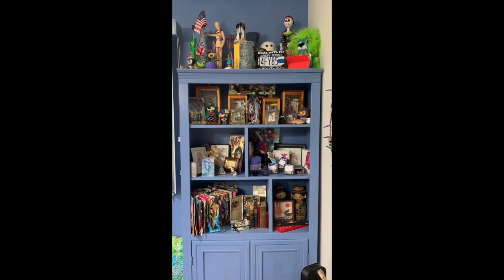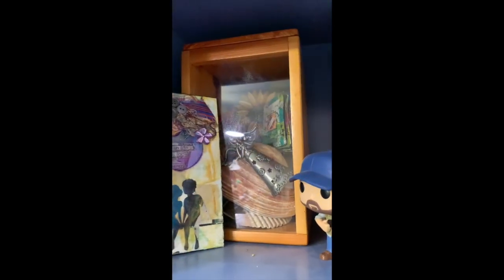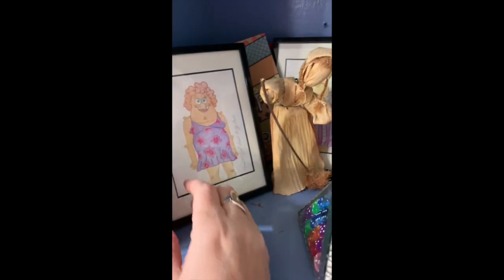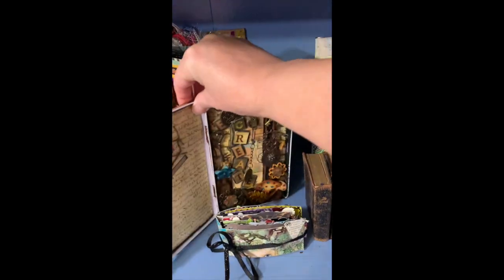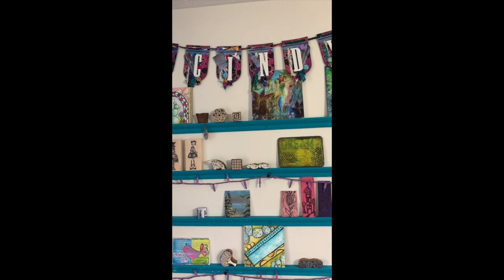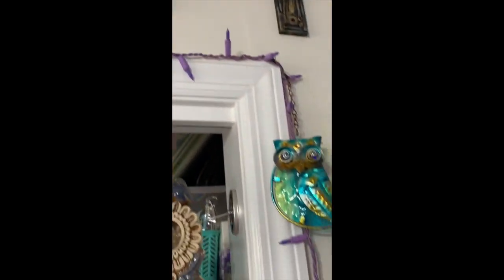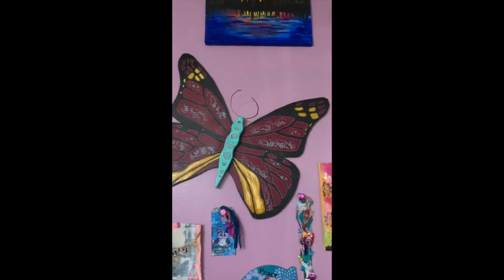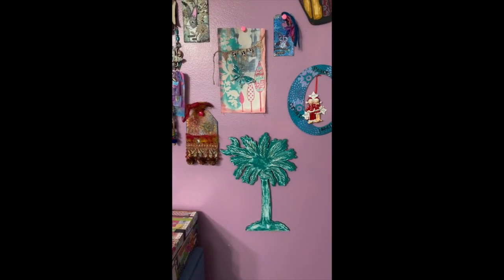January Hop- Favorite Things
I create art to help me get Thru Chronic Pain.  I hope you enjoy!

Snail Mail  - Happy Mail :
Cindy Utter
850 HWY 701N